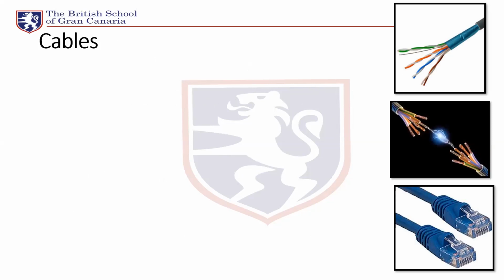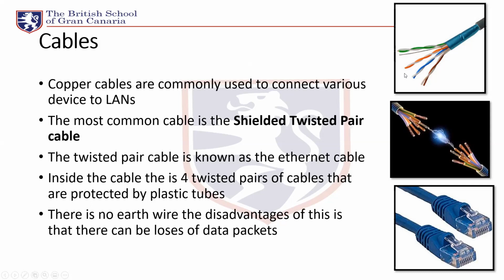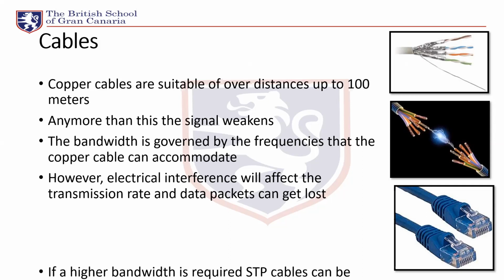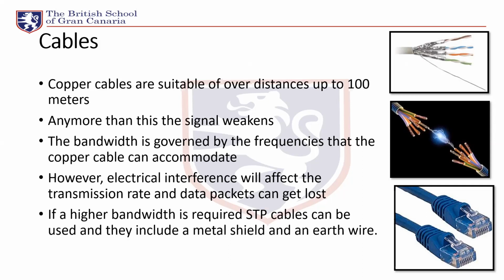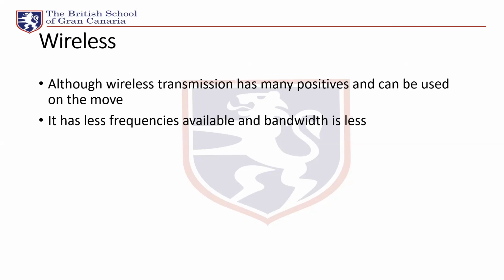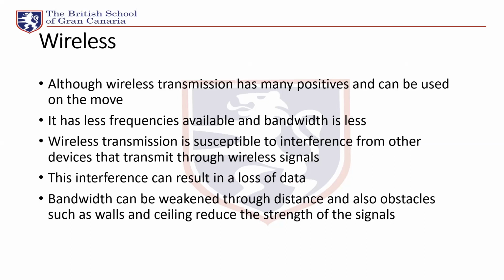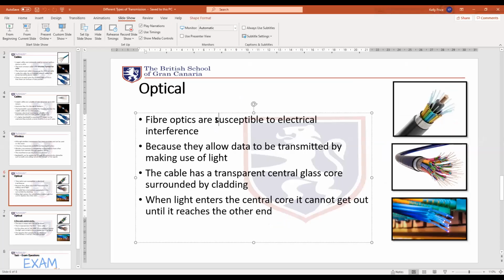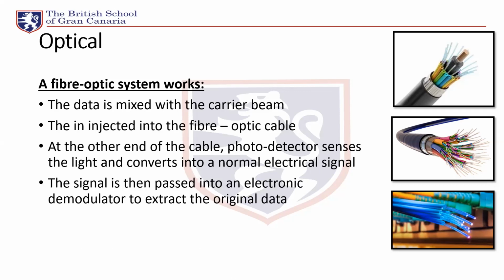Different Types of Transmission Communication Media Govern Bandwidth